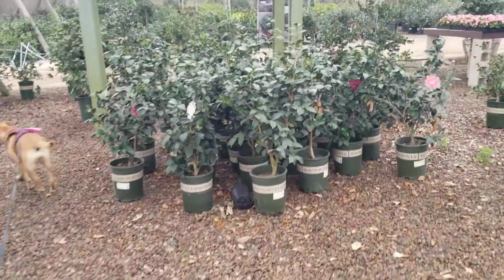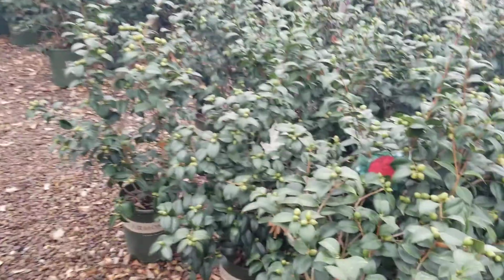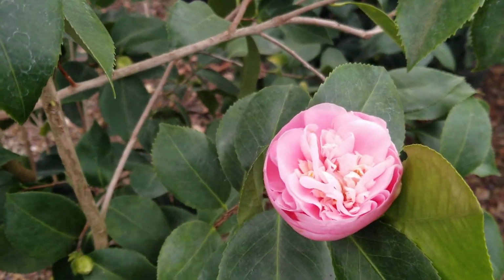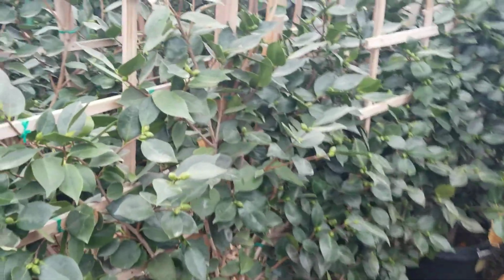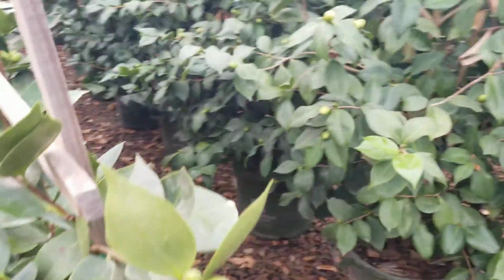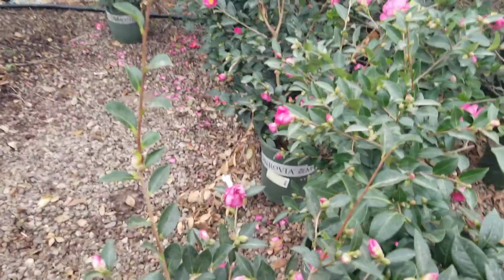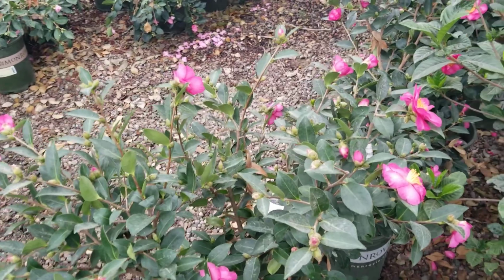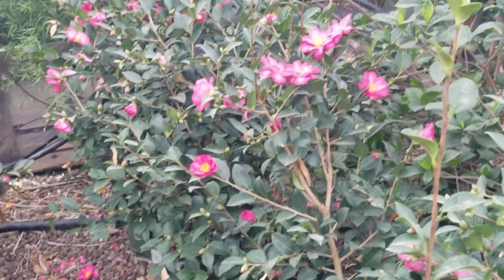Camellias, hummingbirds and a dog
What are the different types of camellias?  Camellias are not only great shrubs for shade but even hummingbirds (and a dog) find them interesting.  In this 2 minute video we look at the Japanese and Sasanqua camellias. So follow along as my dog, Ginger, and I look at the different camellias at Village Nursery.

 2 Minute Gardener #30